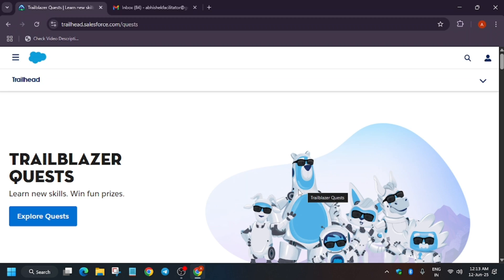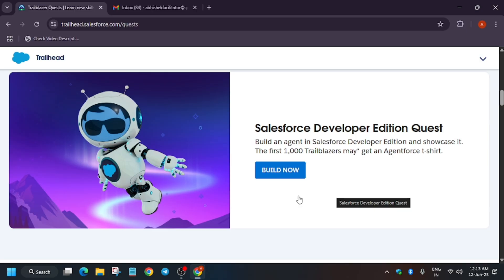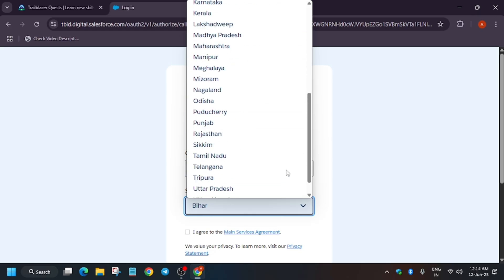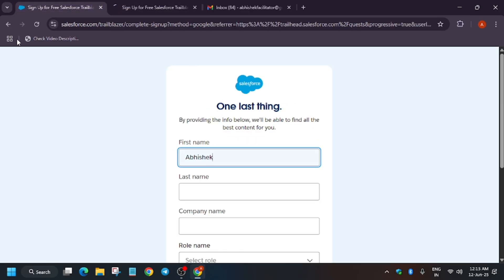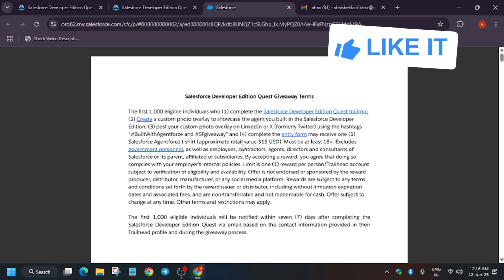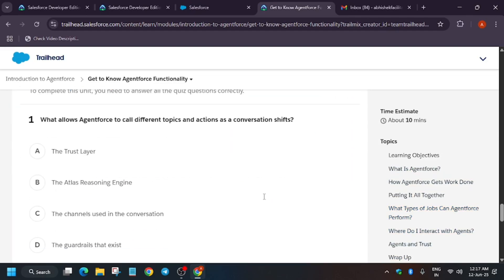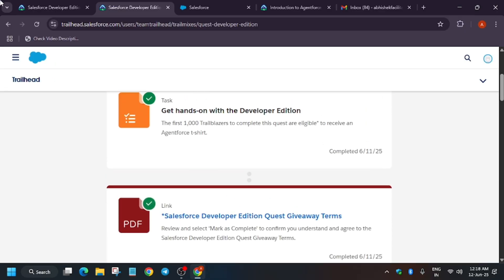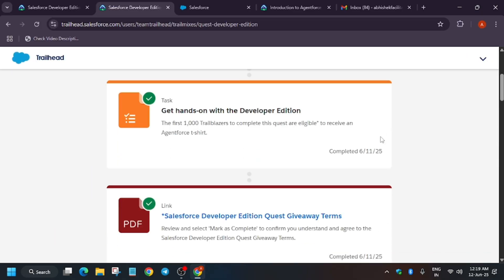Want FREE Salesforce Developer Merch? Here’s How! || Salesforce Goodies worth $100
🎁 Exclusive Salesforce Swag Kit & Hoodie – Claim Yours Before June 2025 Ends!

🔗 Join the Journey:
📚 Learning Resources

🔍 Common Queries
Salesforce internship
Salesforce
2024 internship with Salesforce
2024 internship by Salesforce
Salesforce multiple internships 2024
Internships 2024
Internship
Private internship 2024
Salesforce admin
Summer internships 2024
Salesforce developer